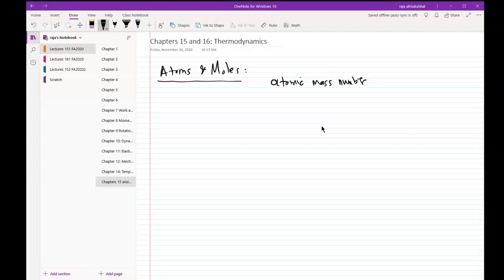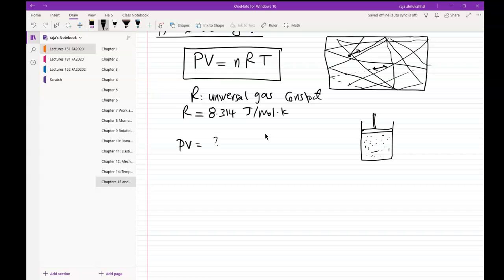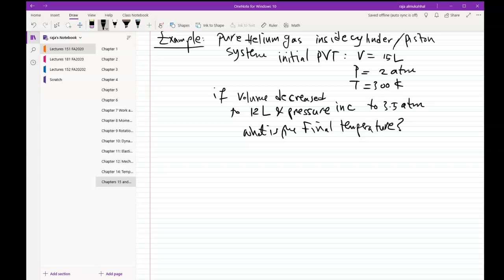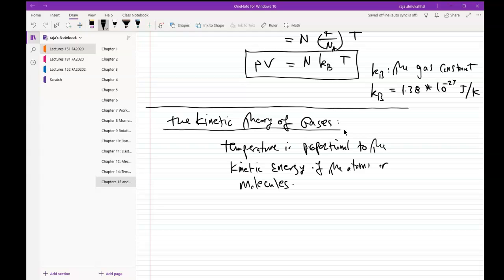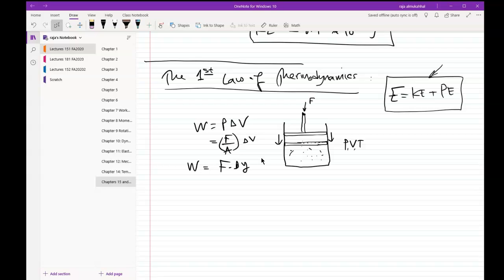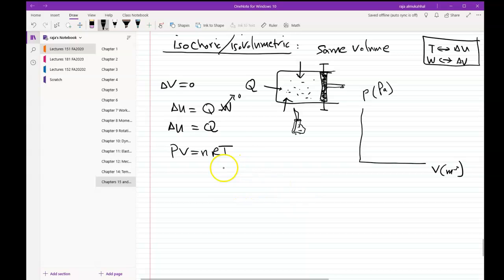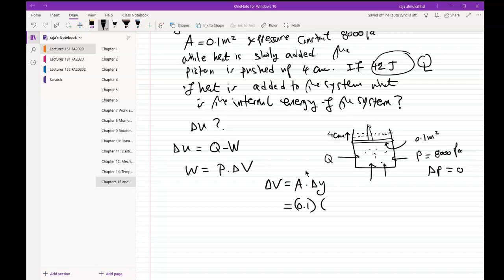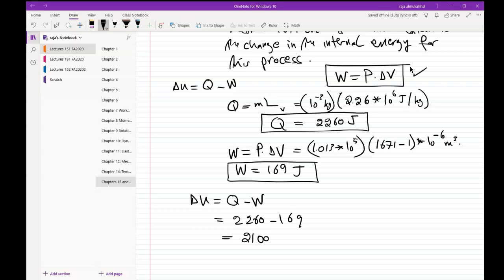Physics 151: Chapters 15 and 16 / Thermodynamics / Part 1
Physics 151: Chapters 15 and 16